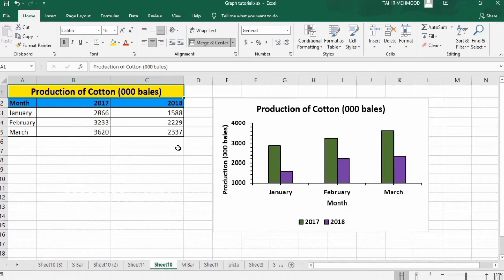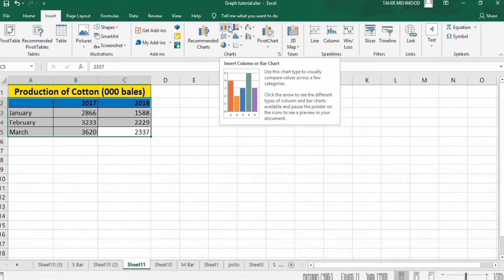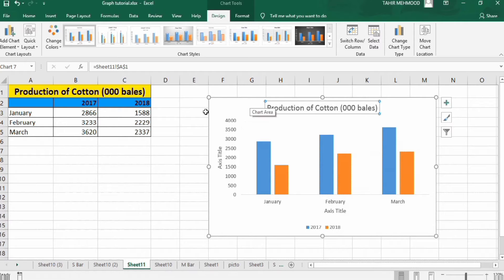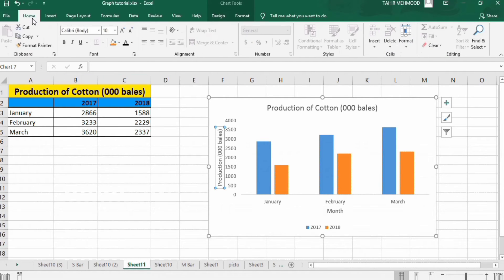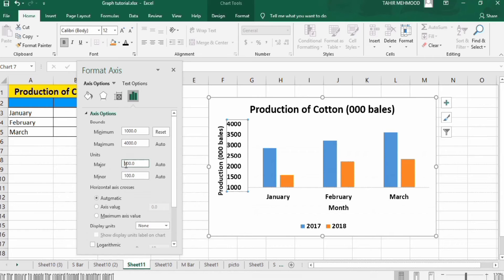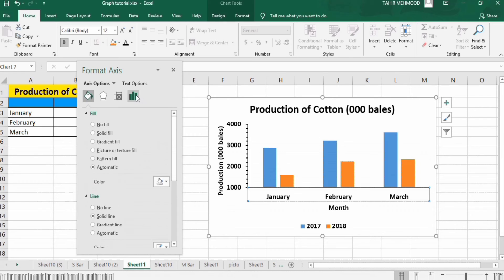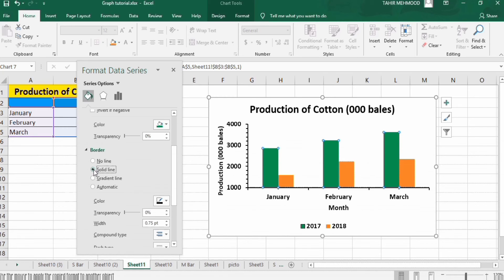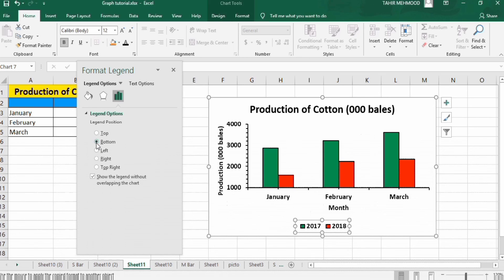How To Make A Multiple Bar Graph In Excel | Multiple Bar Graphs in Excel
In this video, you will learn how to easily make a multiple bar graph in excel using multiple sets of data. I have used different data series/sets of data to make one graph (bar graph). In addition, you will also learn how to formate the bar or column chart/graph in excel 2016. I will also explain conditional formatting of bar graph such as how to change the color of bar, how to place a border around the bar, how to insert a solid line in axes, how to insert chart and axis title and how to adjust axis values and how to adjust bar width and width between bars. A bar chart or bar graph is a chart or graph that presents categorical data with rectangular bars with heights or lengths proportional to the values that they represent. A multiple bar graph is helpful when you have various series of data or multiple data and you want to plot it on the same graph. The bars can be plotted vertically or horizontally.
Other youtube queries:
Multiple Bar Graphs in Excel,
Simple Bar Graph and Multiple Bar Graph using MS Excel (For Quantitative Data),
How To Make A Multiple Bar Graph In Excel,
How to Add MULTIPLE Sets of Data to ONE GRAPH in Excel,
Clustered columns chart in Excel,